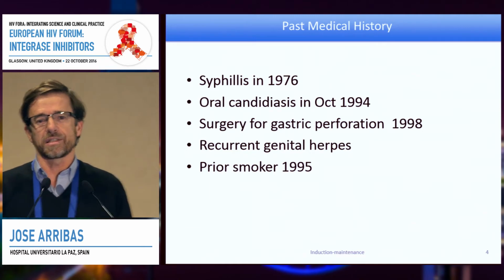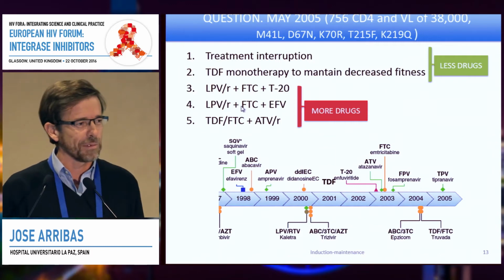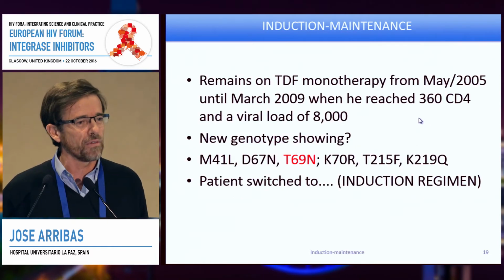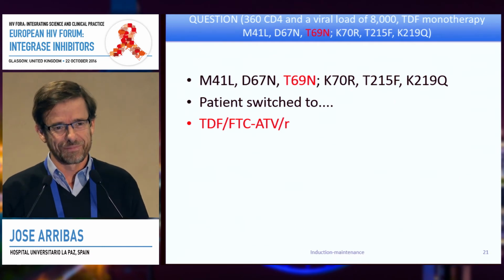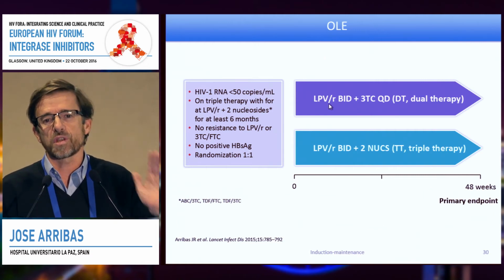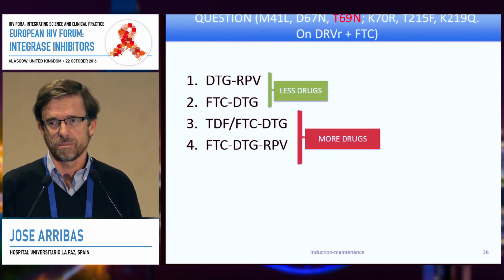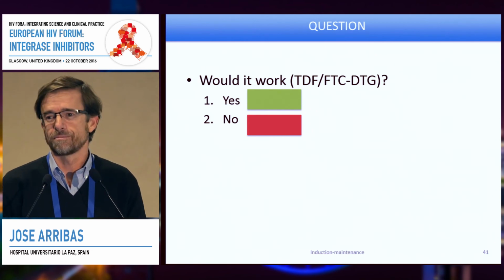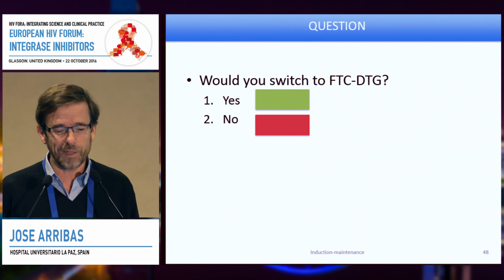Clinical Case - Experience with Induction-Maintenance Therapy in real life settings | José Arribas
Clinical Case Presentations - Experience with Induction-Maintenance Therapy in real life settings

European HIV Clinical Forum 2016
Speaker: José Arribas, MD
Presented at Session 4 - Antiretroviral Treatment Strategies